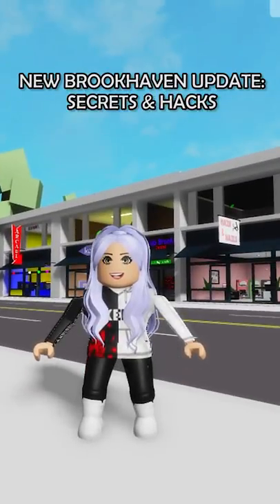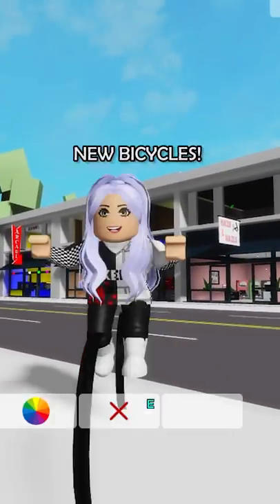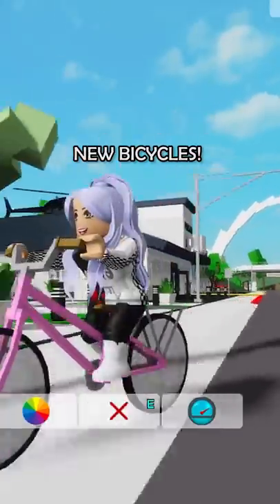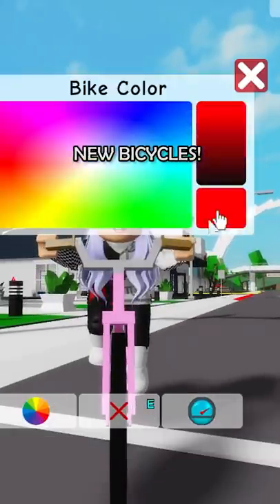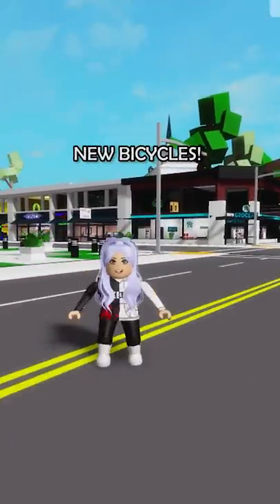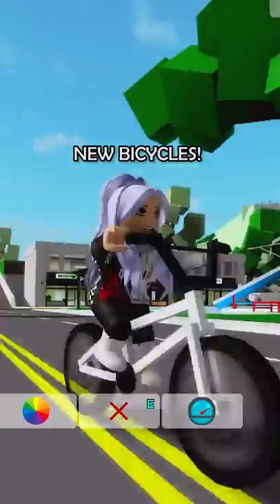NEW BICYCLE UPDATE In BROOKHAVEN House Update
NEW BICYCLE UPDATE In BROOKHAVEN House Update @OKEHGamingTV

▶AARON'S ROBLOX PROFILE - (AARONDRONIN) Youtube channels